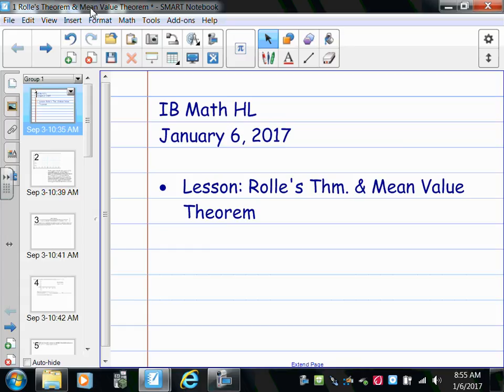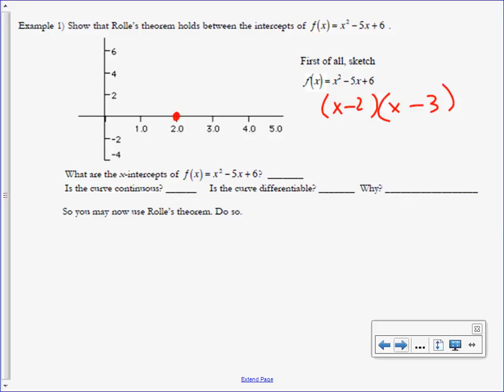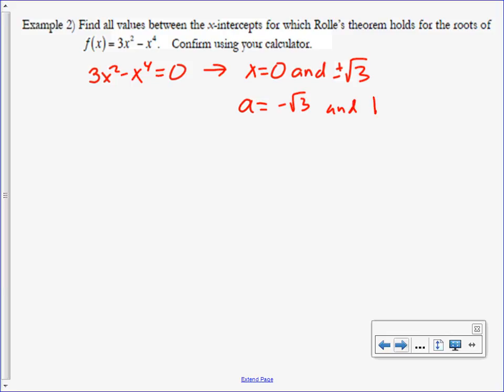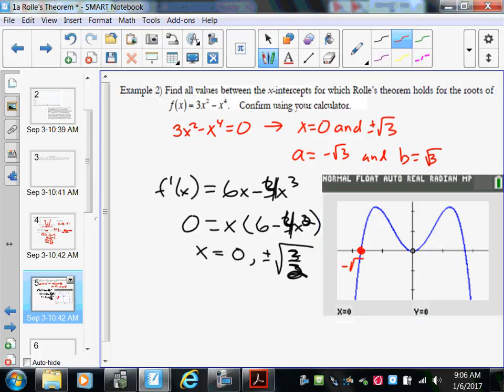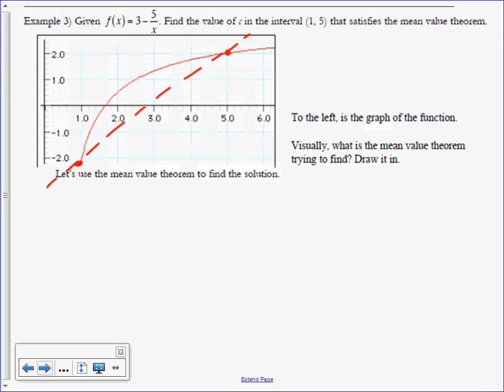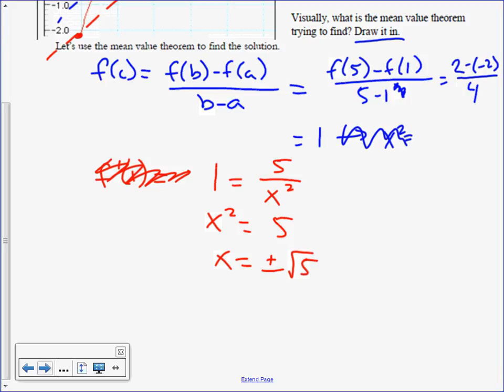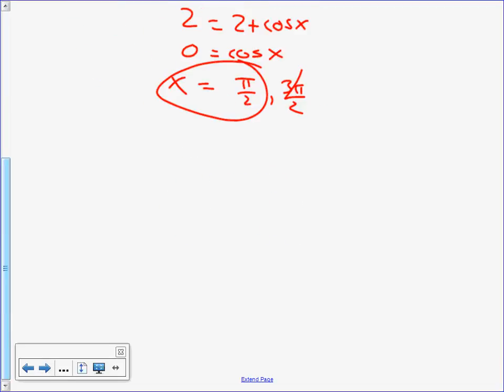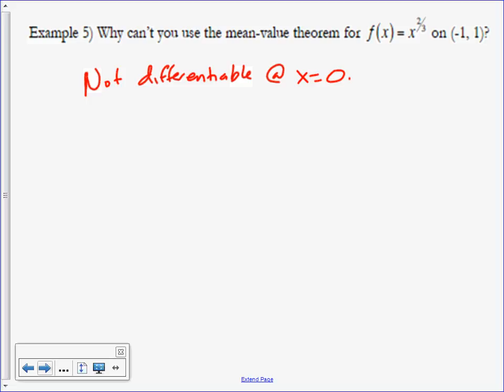IBMHL Rolle's Thm and Mean Value Thm